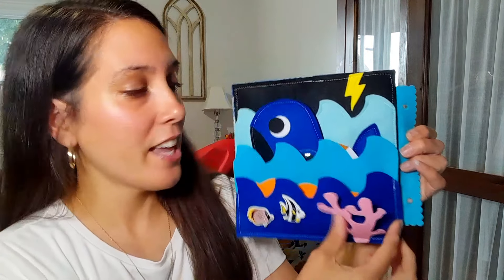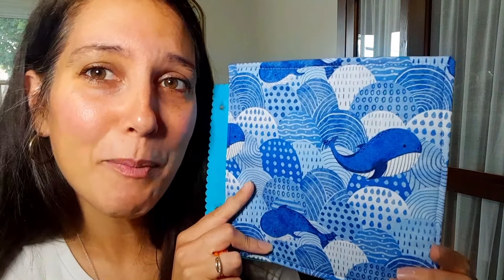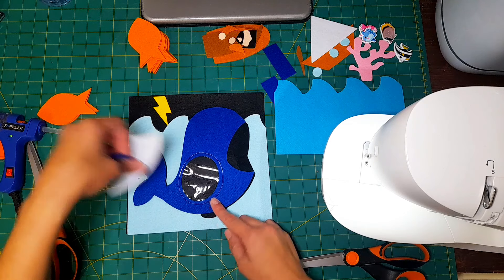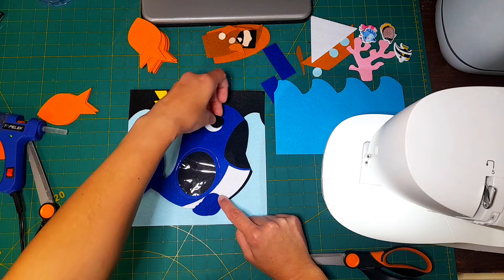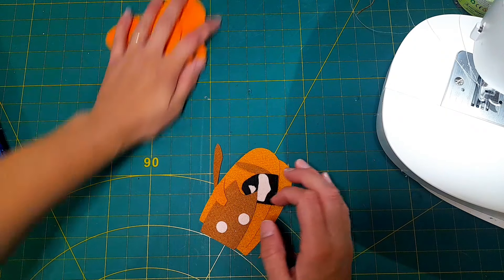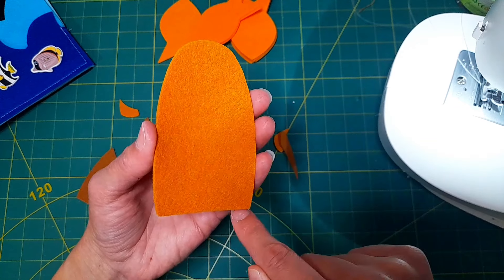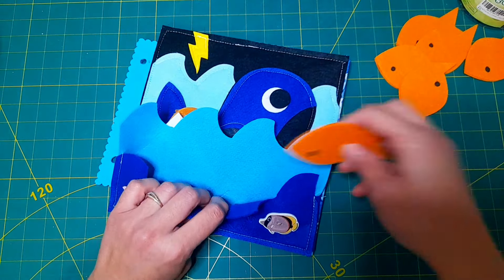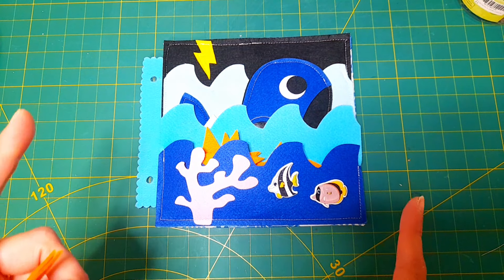Jonah and the Whale Bible Story Felt Activity Page: How to Make DIY Free template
Here are the materials I used to make this page. Some of these links are amazon affiliate links, so if you'd like to support my work, using the following links for your materials is a great (and free!) way to support my work. Thank you!

1.
2. Amazon Felt (I don't typically use this anymore but it is a less expensive option than Korean felt. It is lower quality but it is also more affordable. In the video, I use 1.2mm Stiff Korean Felt).
3. Thread
4. Velro Dots
5. Scallop Edge Fabric scissors
6. Cutting Matts
7. 2mm or 3mm Thick Felt for the red binding piece I purchase from my local fabric store.
8. Paint Markers
9. (Optional) Wood craft fish buttons
10. Transparent Vinyl purchased from local fabric store

I also used hot glue, binder rings, and fabric for the backside of the pages.

Bulk Templates for Cutting on a cutting machine are along with details of costs of materials and profits.

Free single use PDF templates for making busy books are